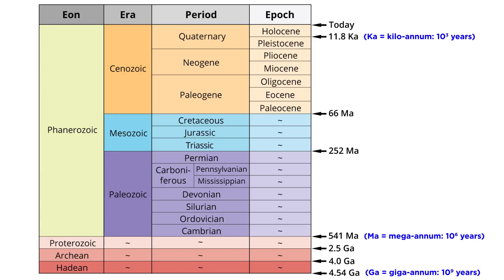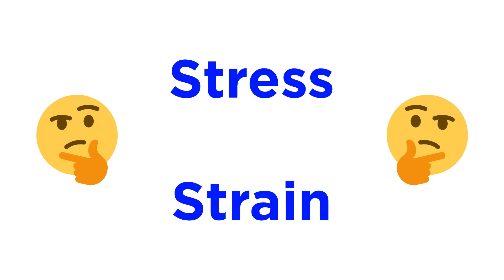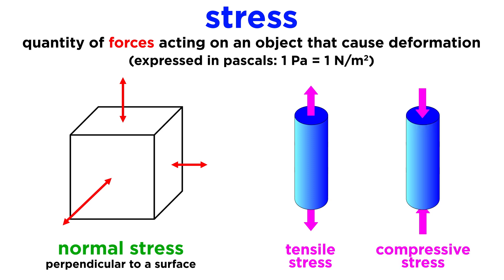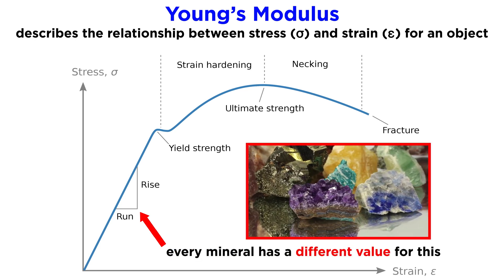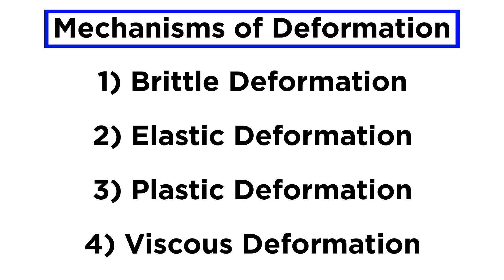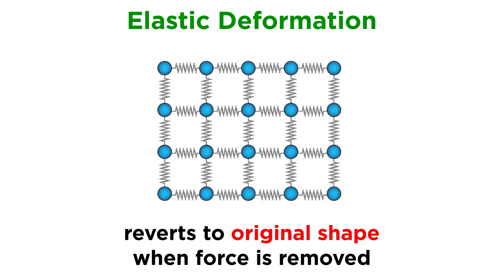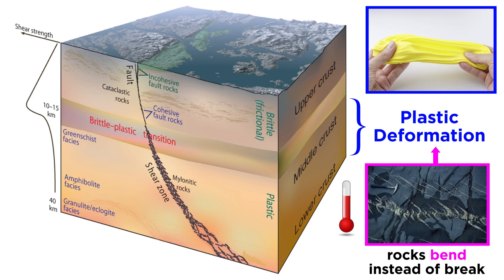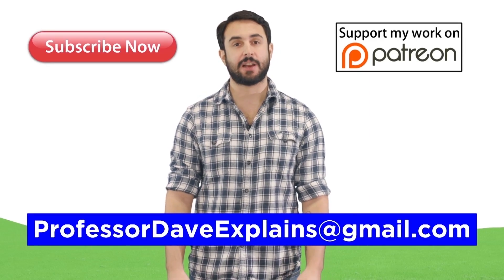Overview of Geologic Structures Part 1: Rock Deformation, Stress and Strain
Now that we've briefly gone over the history of the Earth, it's time to look at some different geologic structures that span all those eons. This will require gaining an understanding of rock deformation. We need to discuss the terms stress and strain, as well as Young's modulus, which describes their relationship. From there we can describe the different types of rock deformation. Let's go!